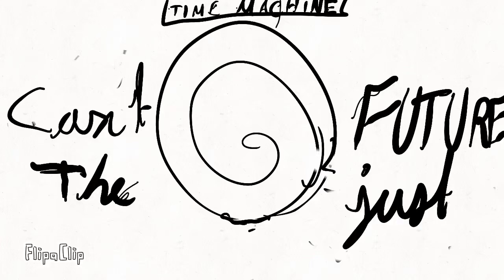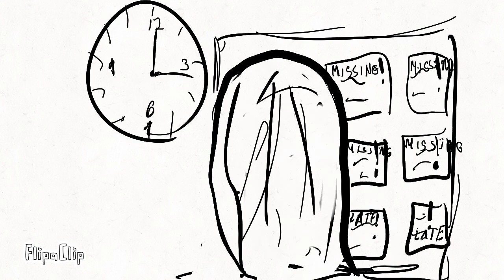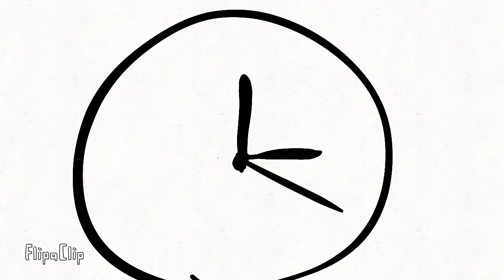Time passing through-animatic